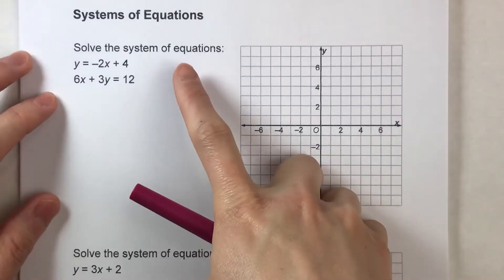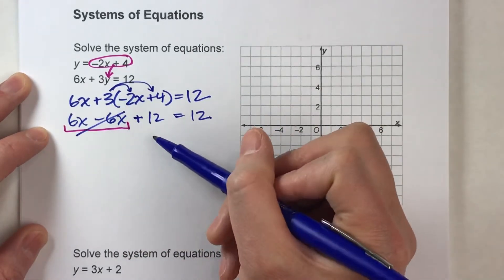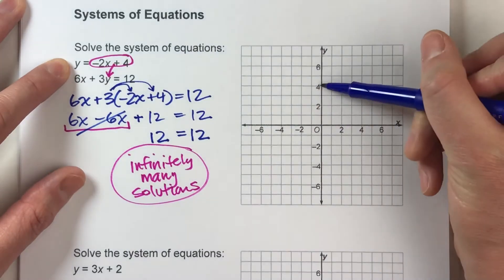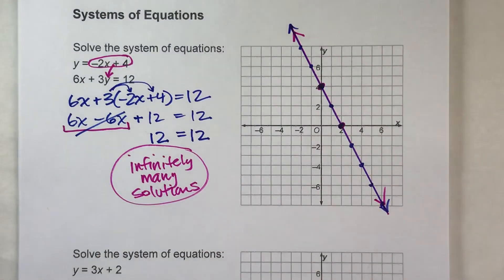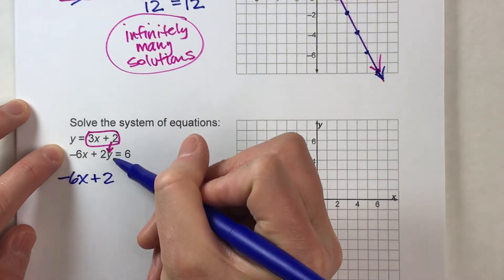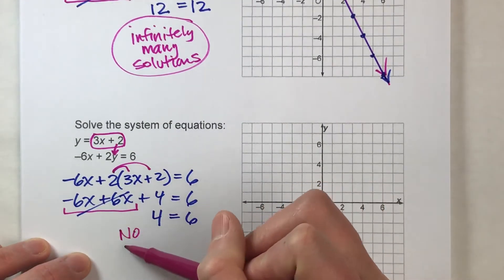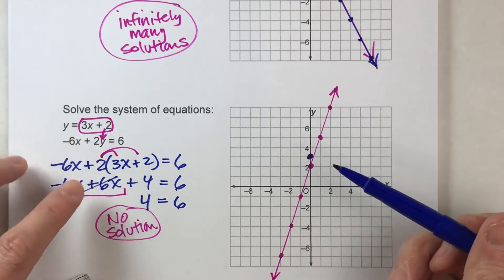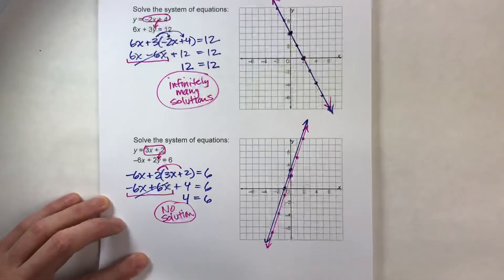Systems of Equations with No Solutions and Infinitely Many Solutions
Solving systems of equations can be difficult!  In this video, I show you how to solve a system of equations that has no solutions and infinitely many solutions!  I show you what they look like algebraically and on a graph!